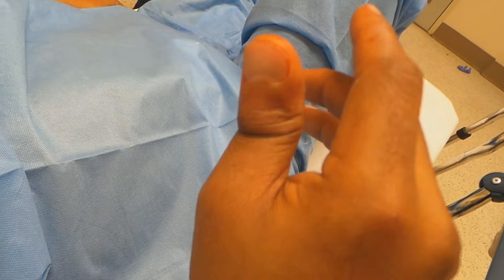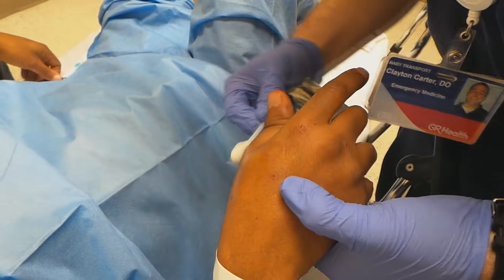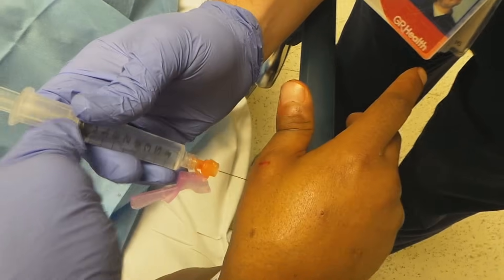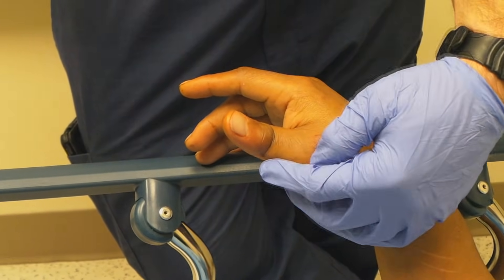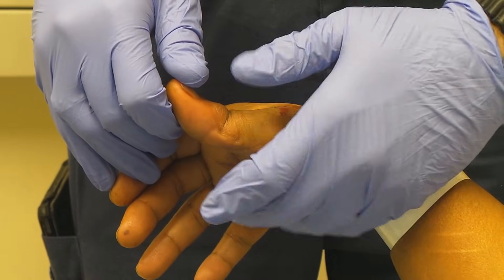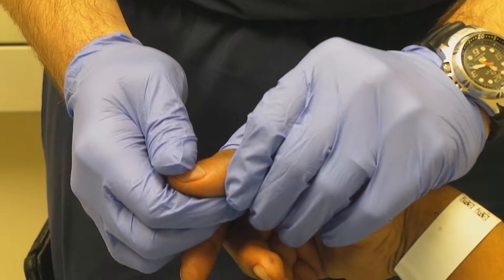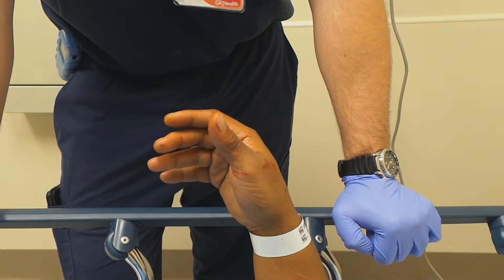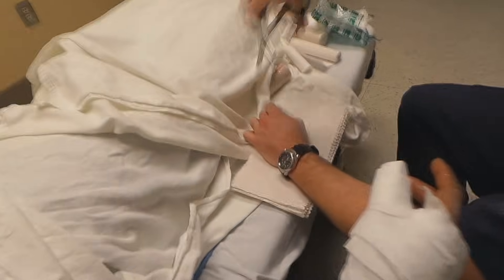Thumb Dislocation Reduction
In this video we demonstrated how to reduce a dorsal interphalangeal (IP) joint dislocation of the thumb.